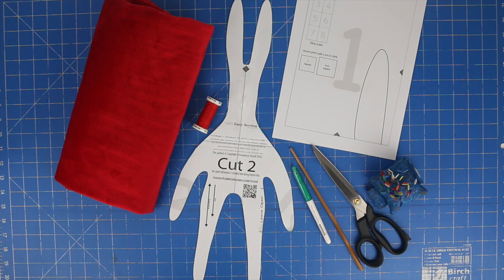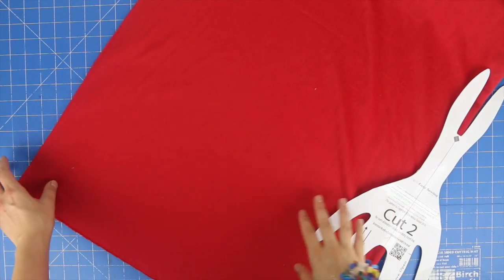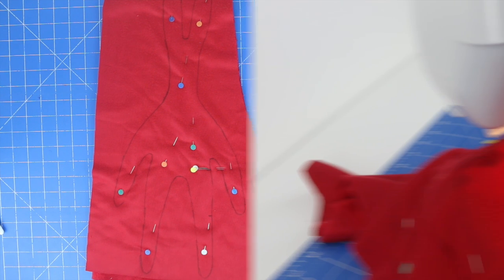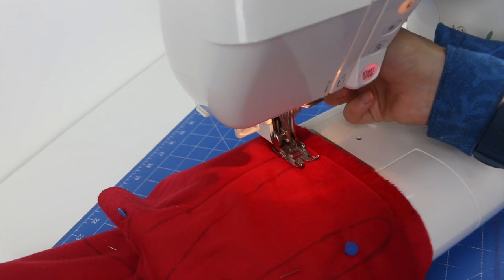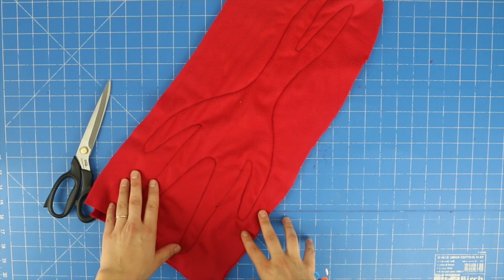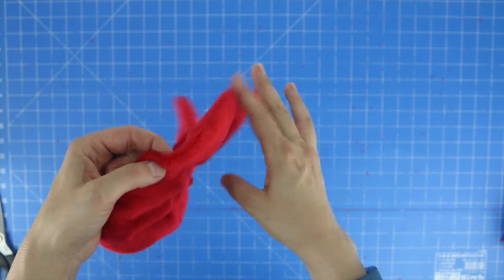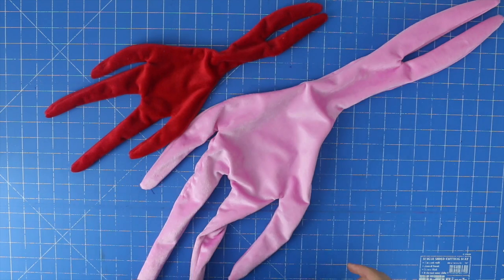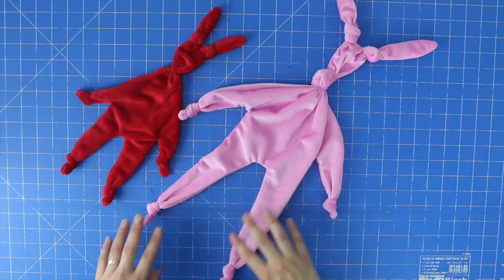How to Make a Knot Bunny Lovey Comforter - Free Mini Template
shows you how to make this cute knot bunny lovey comforter!

Download the FREE Project PDF here so you always have a convenient copy of it

You can also purchase the full PDF instructions, which will come with the large knot bunny lovey pattern template as well as the mini template

Sign up for my email newsletter here so you don’t miss a thing from Easy Sewing for Beginners

Domenica 😀